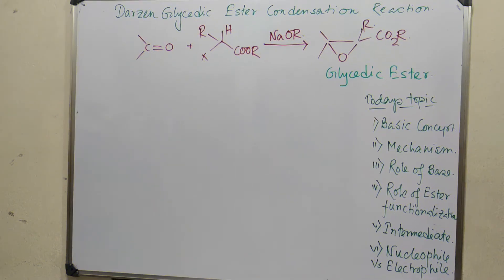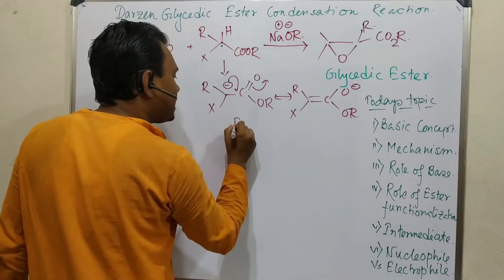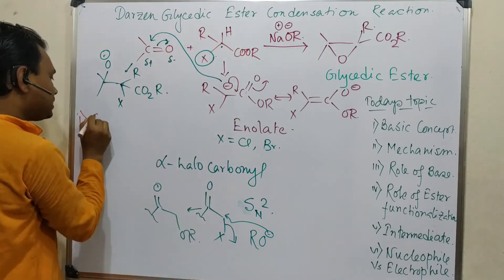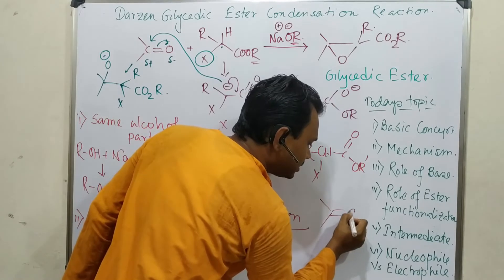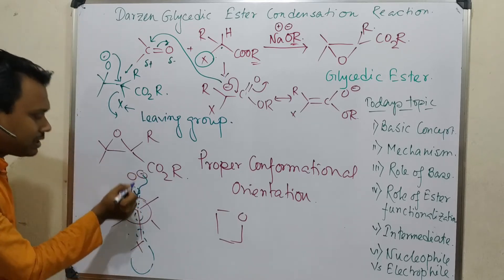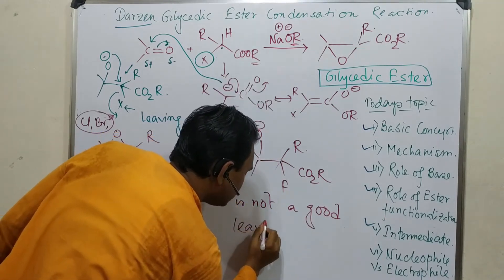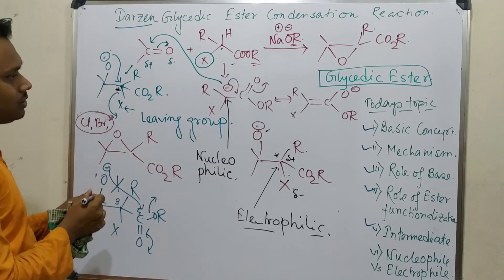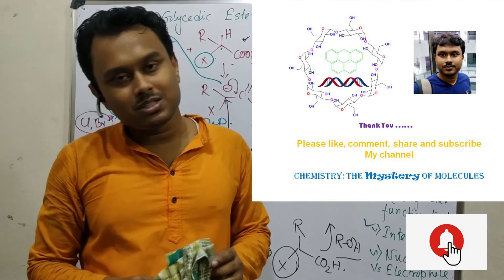Darzen Glycidyl Ester Condensation (Darzen reaction): Basic Concept and Mechanism.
In this lecture, I have discussed about the Darzen's condensation or glycidic ester condensation reaction. This reaction is basically the condensation between carbonyl (both aldehyde and ketone) with the enolate generated from alpha-halo-ester. Subsequent elimination of halide anion results in the epoxide formation which is also known as glycidic ester. In the next video, I have described the application and examples related to this reaction. Audiences are requested to watch that video. The links of that video and some other related videos are provided below.

For "Cross-Claisen Ester Condensation: Basic Concept, Mechanism and Examples, Part 2." please click on the link "

For "Burgi Dunitz Trajectory: Basic concept and application in Aldol-type condensation." please click on the link "

For "Reformatsky Reaction Basic concept and Mechanism: Method to prepare beta-Hydroxy Ester (part 1)." please click on the link "

For "MCQ about Sodamide reaction: For the exams like BS-MS, IIT-JAM, CSIR-NET, GATE, BHU, B.Sc, M.Sc etc." please click on the link "

For "Darzen Glycidyl Ester Condensation (Darzen reaction): Basic Concept and Mechanism." please click on the link "